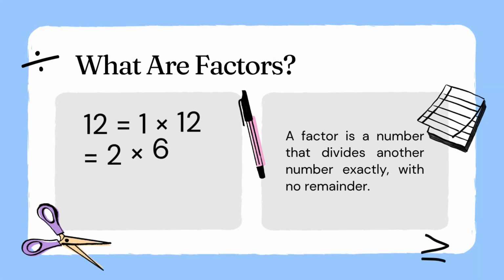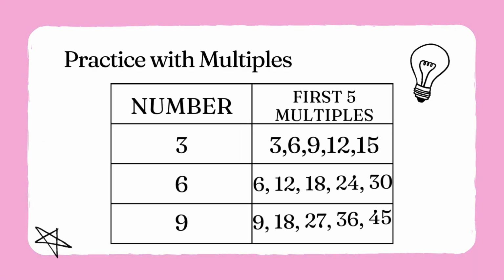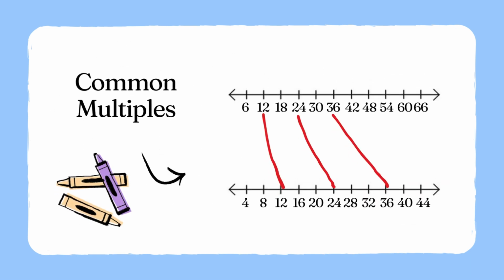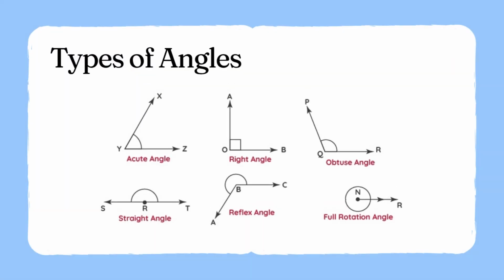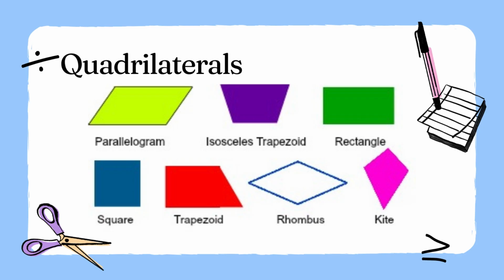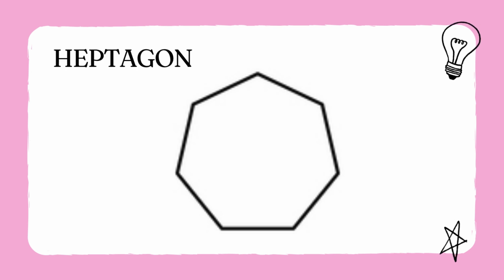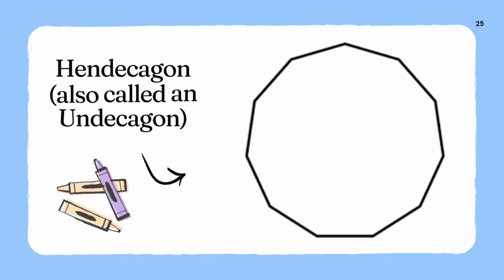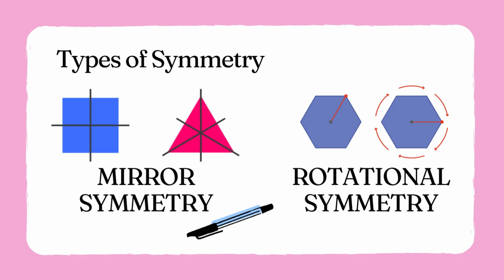Mathematics - Factors, Multiples, Angles, Polygons, & Symmetry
Please click the subtitles for better understanding.